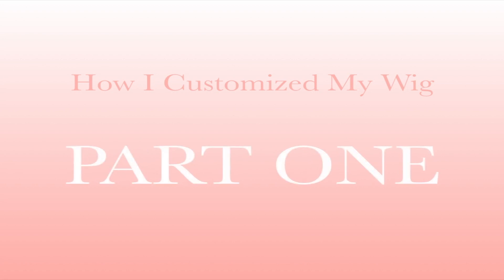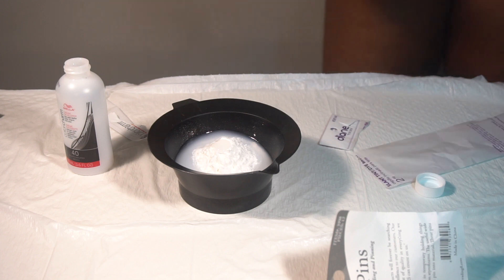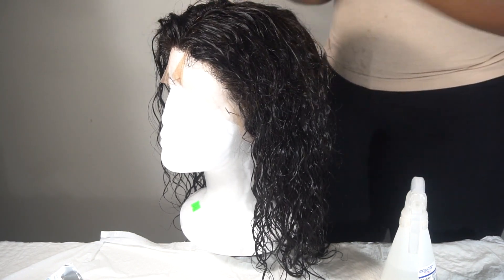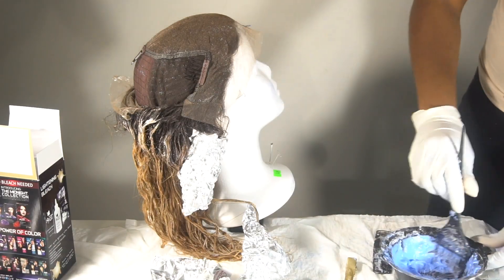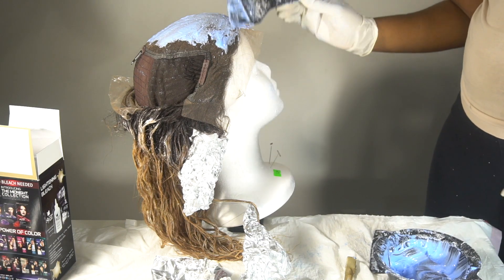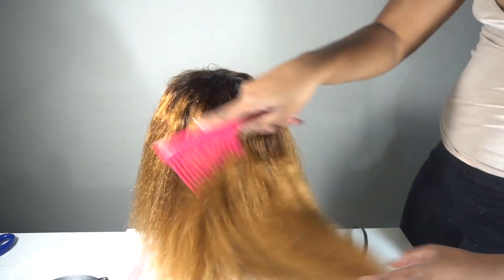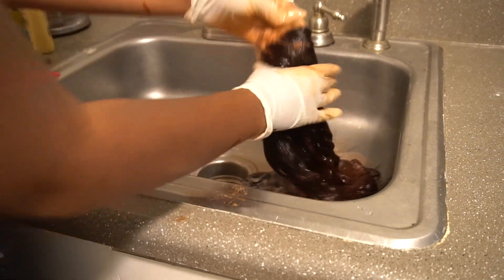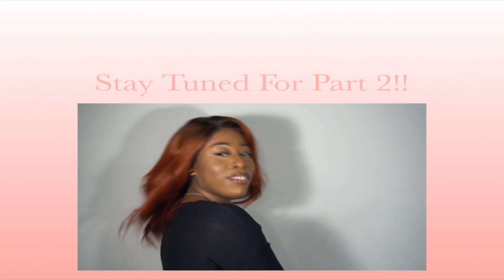Custom Coloring My Wig into Copper Red ft. AFSISTERWIG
Hey guys I finally filmed myself coloring my hair and this time I turn it copper.

Wig Details:
Lace Front
Natural Wave
14 inch
Natural Color
150% Density
22.5 inch cap size